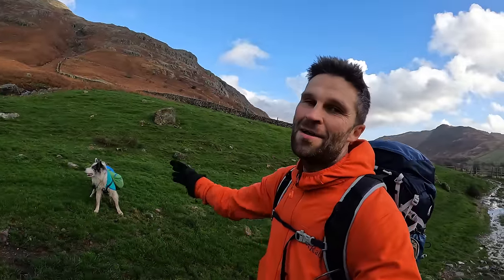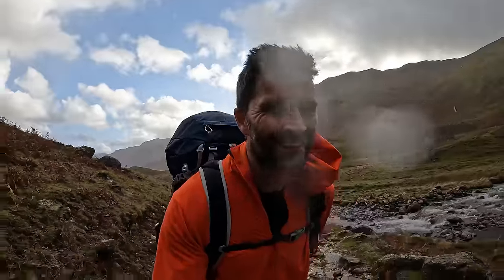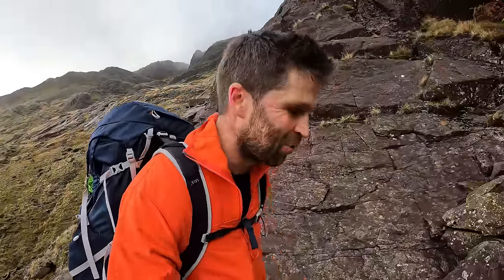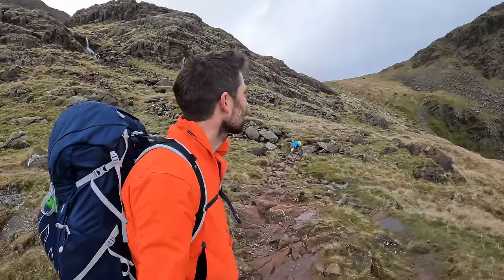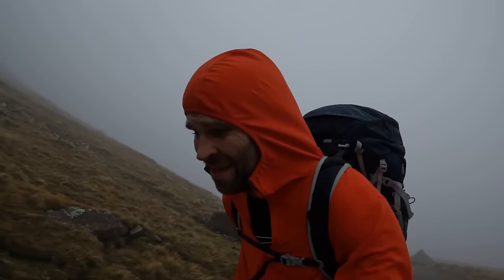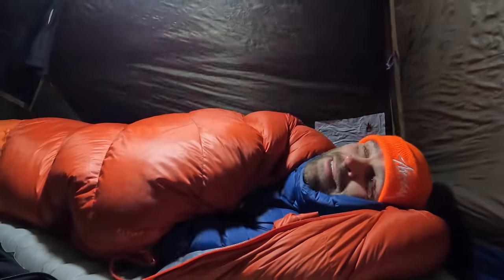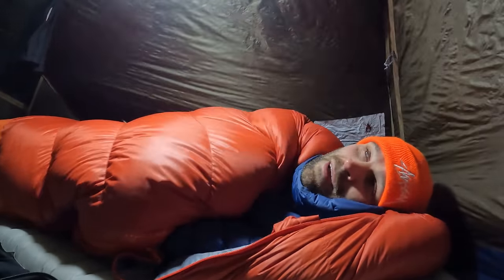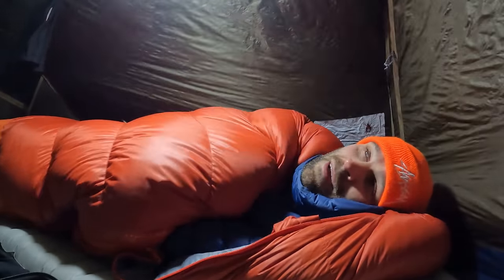HAIL STORM SOLO CAMP - Great End SUMMIT Lake District UK - WILD CAMPING and BACKPACKING with a Dog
GREAT END SUMMIT CAMP IN A HAIL STORM

A long walk out In a weather window with looming grey skies. 50mph+ winds and huge hailstones batter our camp at 910m as we keep safe in my Fjallraven Abisko Lite 2 tent wrapped in down. A tough but enjoyable night In the great outdoors.
Leave no trace and stay safe(ish)
All love

LINKS TO MY KIT THAT I USE AND TRUST:

TENTS/SHELTER
Fjallraven Abisko Lite 1
3F UL LanShan 2 Pro tent: (Awesome, lightweight and cheap from a trustworthy supplier)
Rab Alpine Bivvy Bag

SLEEPING:
Thermarest Neoair Xlite NXT Mattress
Thermarest Neoair Uberlight Sleeping Mattress
Thermarest Neoair XTherm NXT Sleeping Mattress
Sea to Summit Aeros Ultralight Pillow
Sea to Summit Reactor Sleeping Bag Liner

CLOTHING:
Fjallraven Keb Trousers
RAB Kangri Goretex Jacket
Rab superflux hoodie
OMM Kamleika waterproof running jacket
Nike pro tight fitting T
Sealskinz waterproof socks

OTHER KIT:
Osprey Exos 38 Backpack
Osprey Aether 55 Men's Backpack
Osprey Talon 36 Backpack
Lowe Alpine Airzone Trail 35 Backpack
Sawyer mini water filter
Swiss Army Knife
GSI Dualist Cooking system
GSI minimalist Cooking system
GSI soloist cooking system
GSI Pinnacle 4 season stove
MSR universal canister stand
Sea to Summit alpha light long handled spoon
Grivel crampon cleats
Petzl Ride ice axe

BLUE’S KIT:
Ruffwear collar
Ruffwear Approach Pack

FILMING:
GoPro Hero 9 Black
GoPro Hero 10 Black
GoPro 9/10 snap mount
DJI mini 2 drone
iPad Pro
Anker battery
EcoFlow Delta 2 Power Station
Ecoflow River 2 Power Station